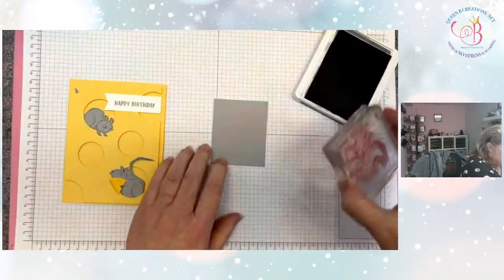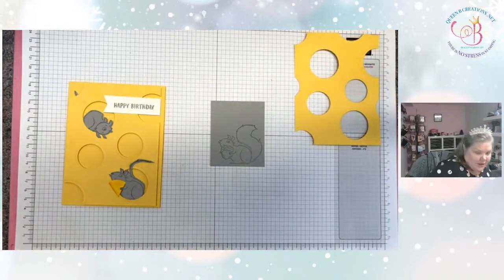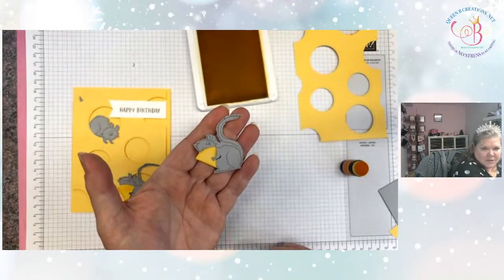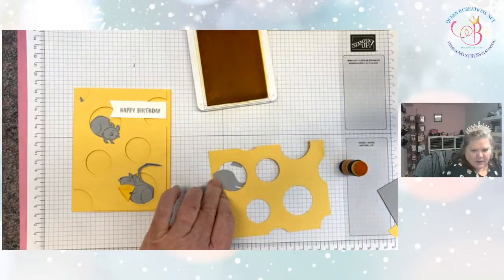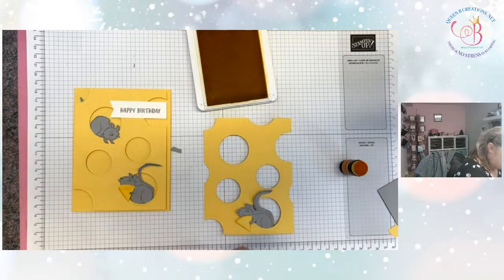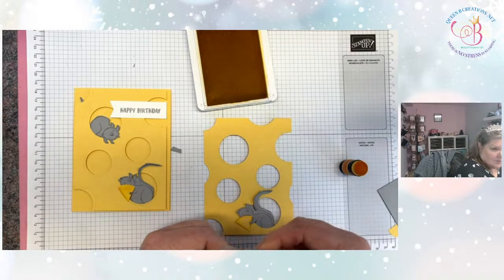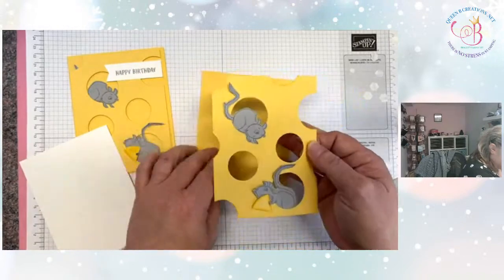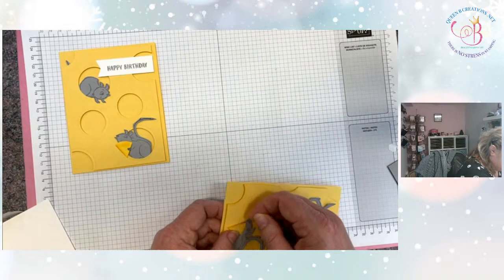👑 Stampin' Up! Nuts About You - Mice In Cheese Card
In this video, I'm using the Stampin' Up! Nuts About You stamp set to create adorable mice and cheese-themed cards. With this set, you'll be able to create fun and playful cards for any occasion.

So join me in creating this fun and playful card using the Stampin' Up! Nuts About You stamp set.

All Stampin' Up! products used to create this treat holder can be purchased in my online store 27/7.